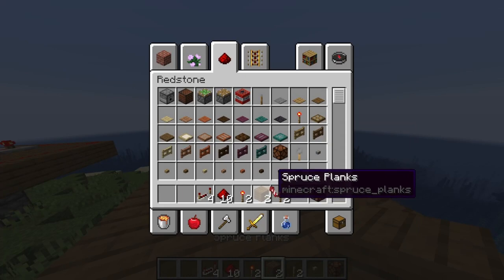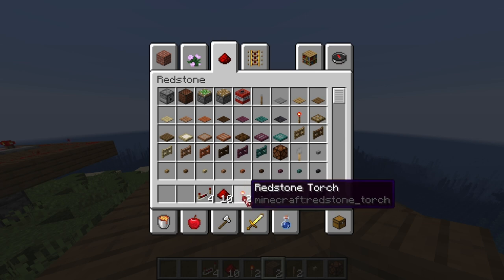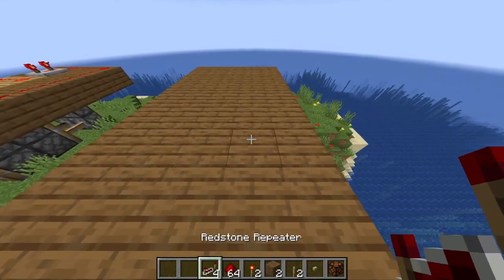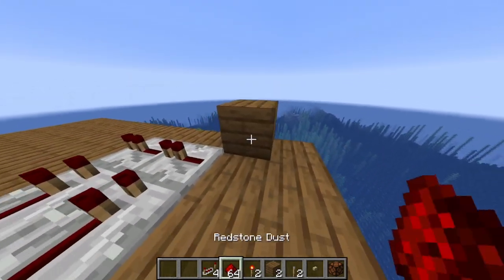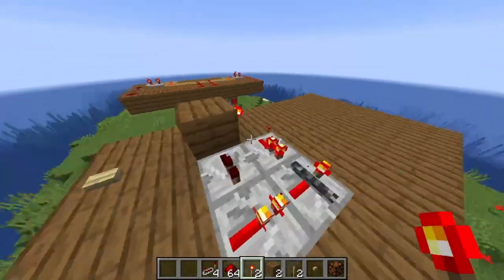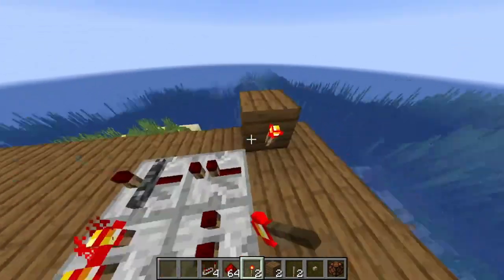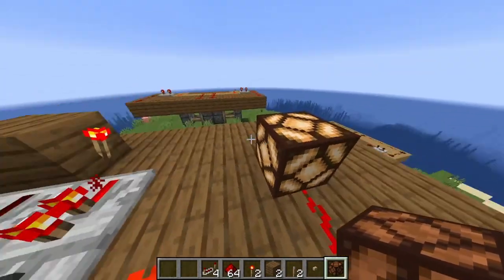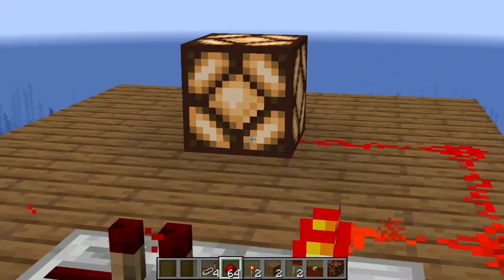How to make a button into a lever/T-Flip-Flop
thank you for waching
hope the video helped you learn what a T-Flip-Flop is